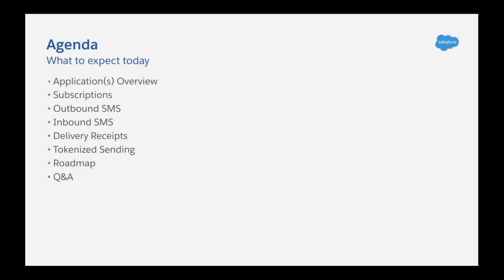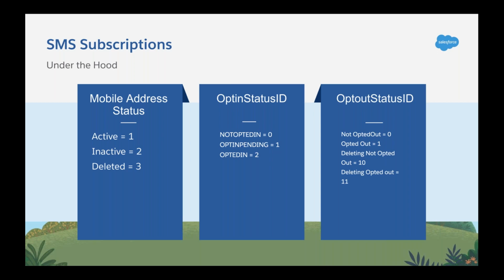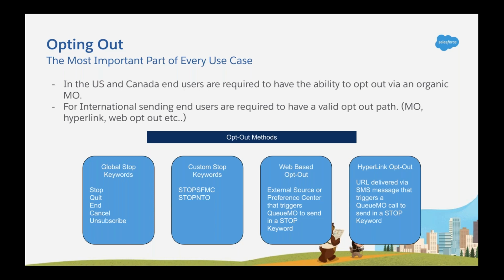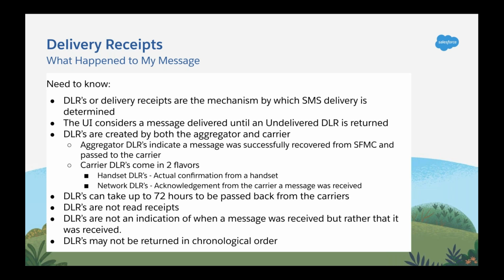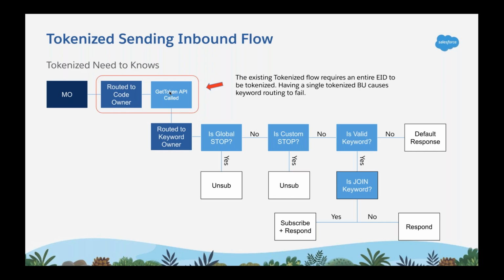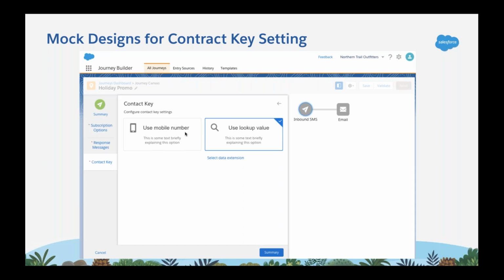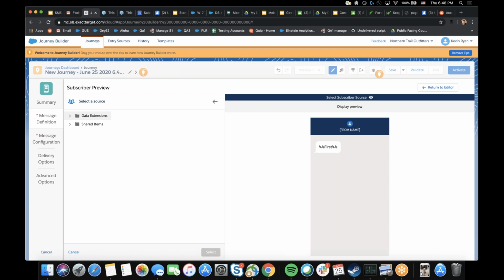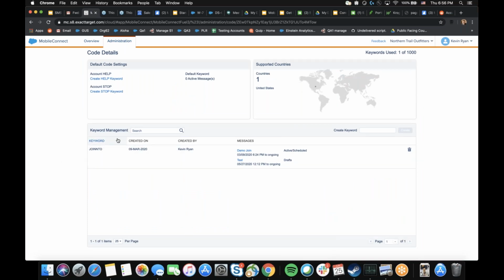TMM SMS Deep Dive